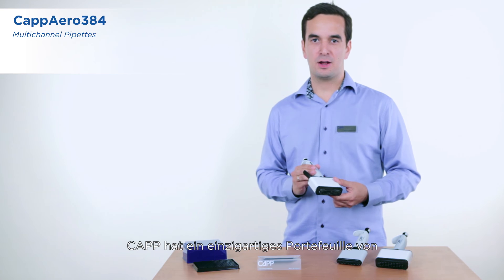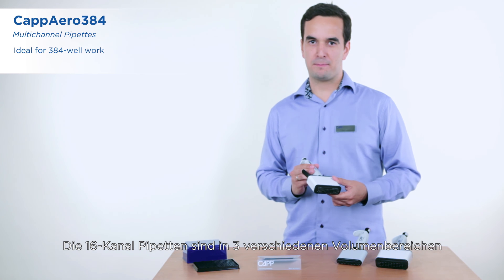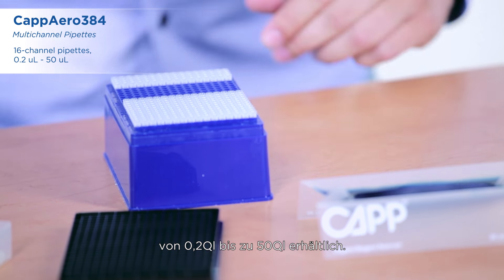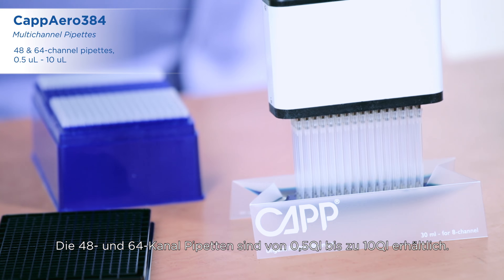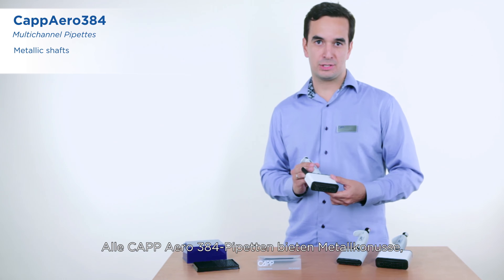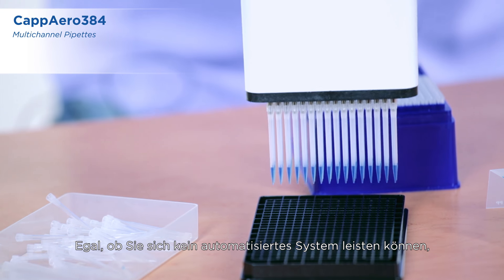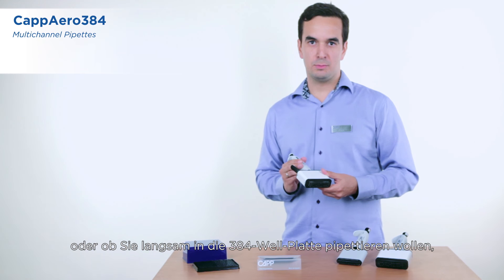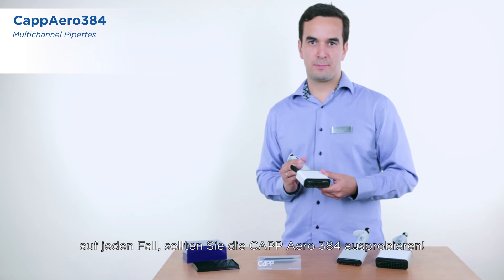CappAero384® Mehrkanal Pipetten